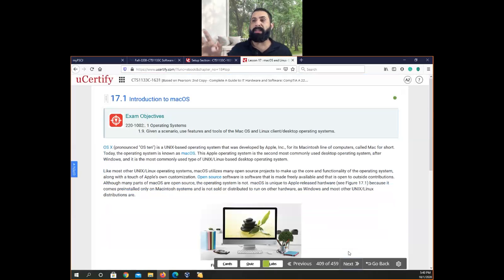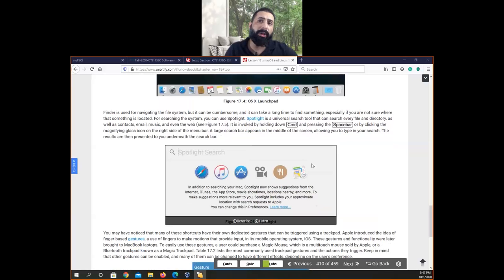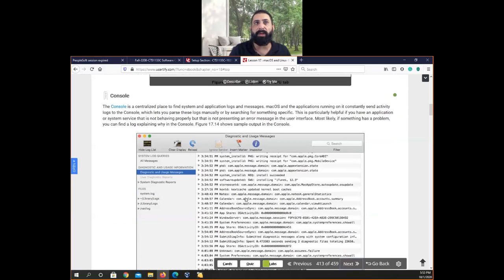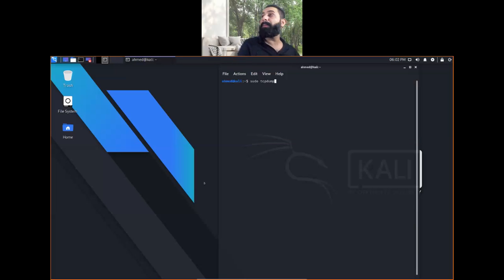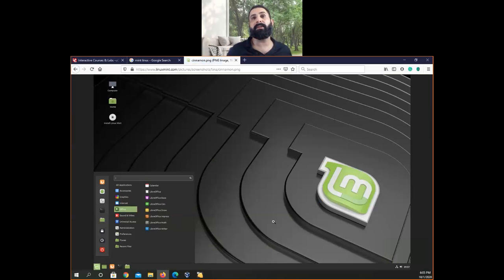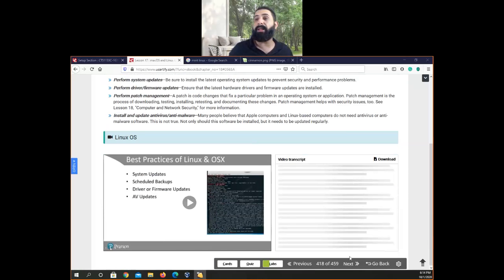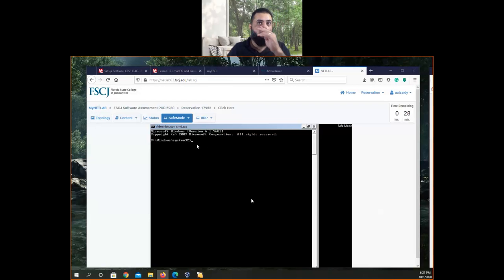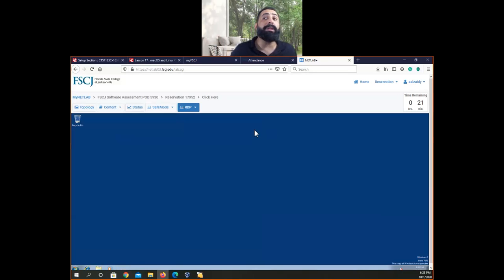CTS1133 1631 Thu 05 30pm